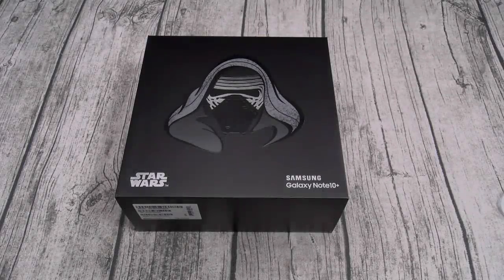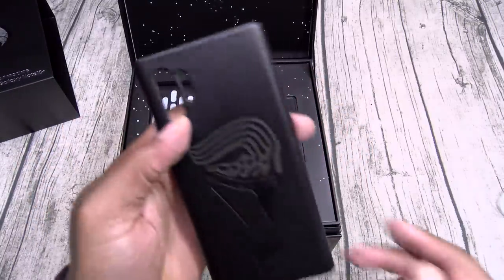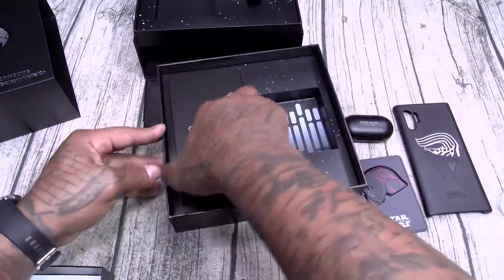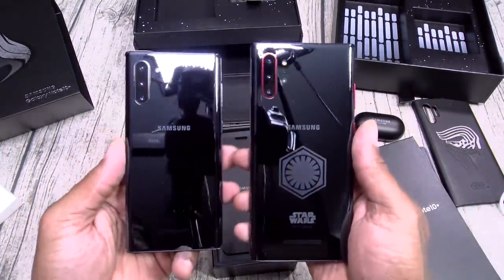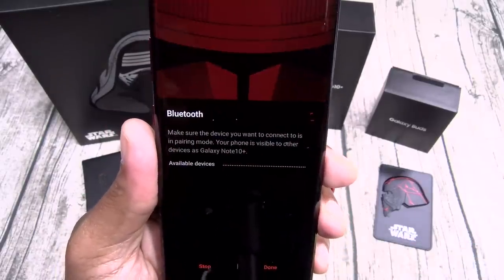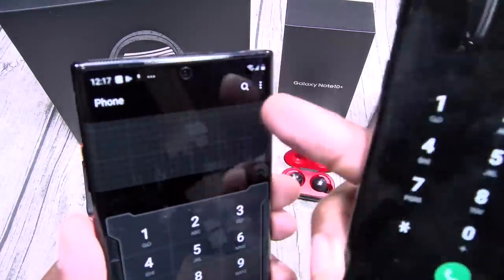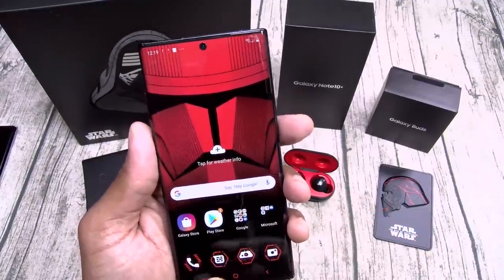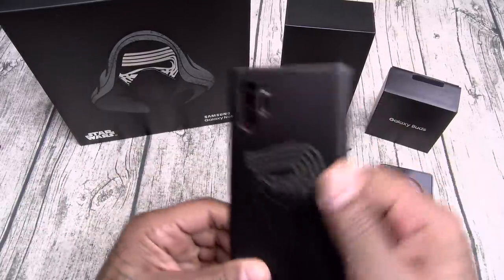Samsung Galaxy Note 10 Plus - Star Wars Special Edition